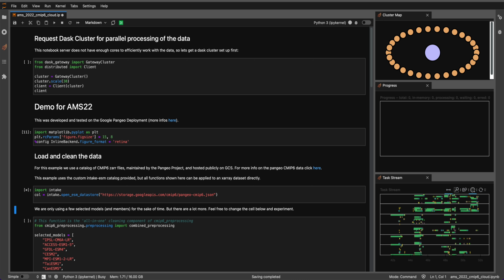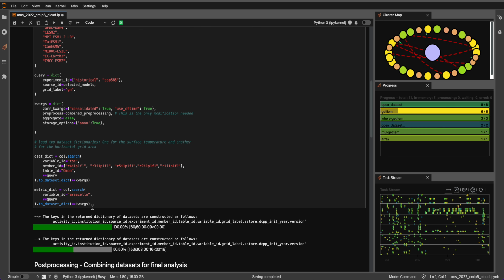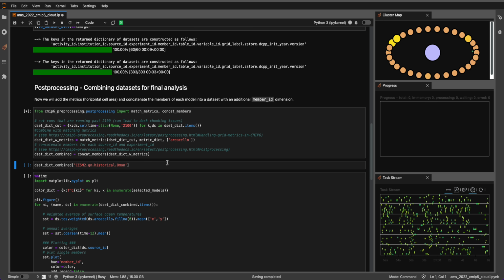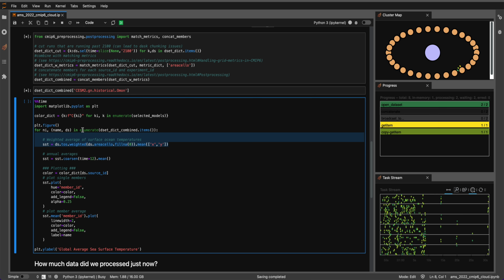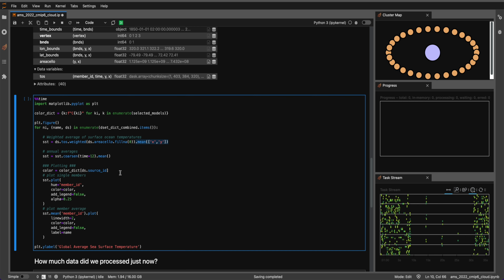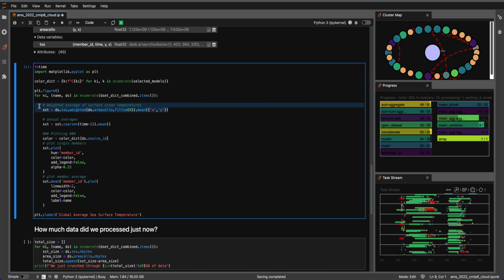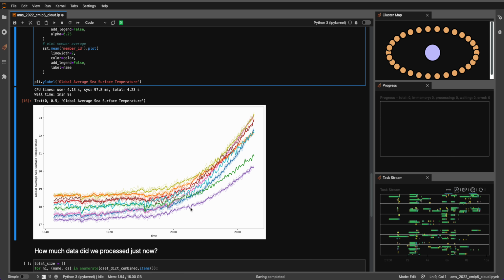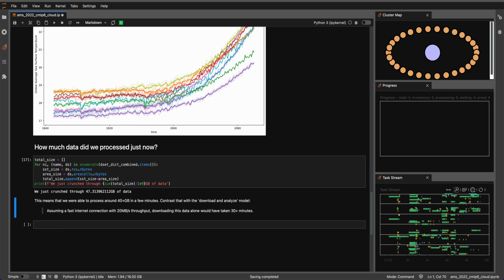CMIP6 in the cloud demo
Screen recording similar to the demo at my presentation in the AMS22
"Joint J10B - Cloud Computing for Big Data in Atmosphere, Ocean, and Climate" session